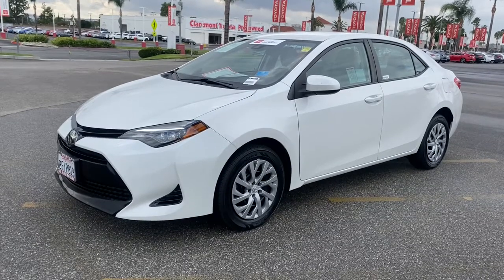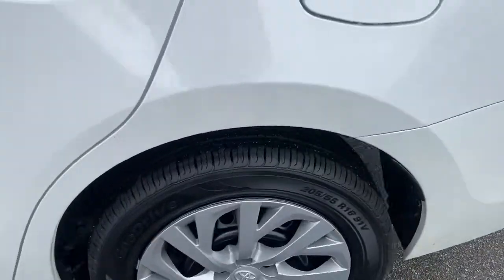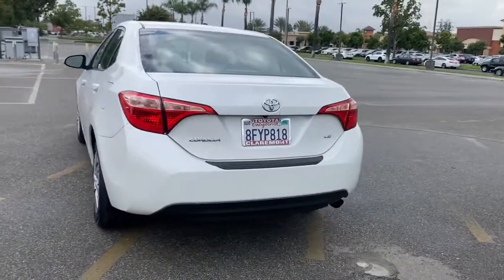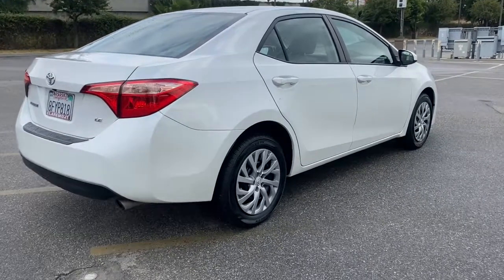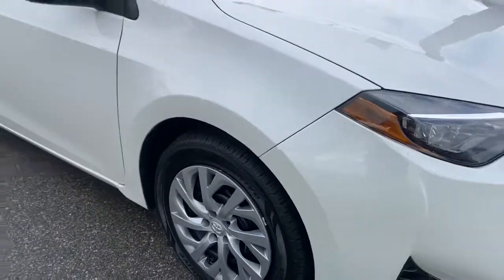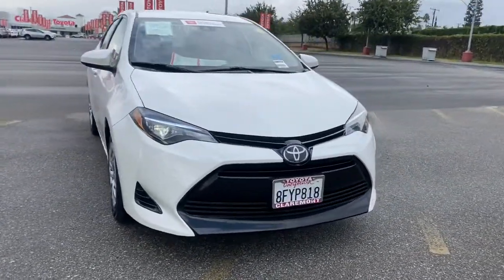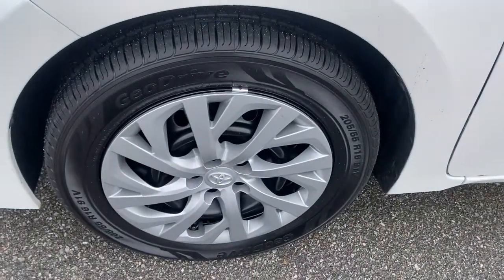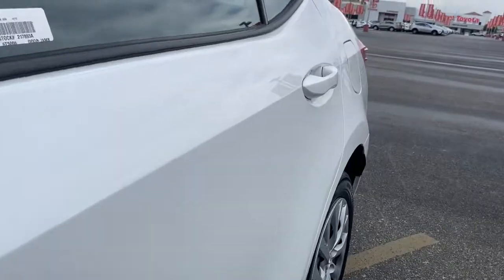2018 Toyota Corolla Claremont, Ontario, Pasadena, Anaheim, CA 0217893A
White Used 2018 Toyota Corolla available in Claremont, California at Claremont Toyota. Servicing the Ontario, Pasadena, Anaheim, CA area.

Claremont Toyota
601 Auto Center Drive

Looks and runs great. Good tires and brakes. Engine and transmission run smooth. Damage free. Immaculate inside and out. FREE CARFAX! We have great interest rate and financing for ALL credit situations.. White 2018 Toyota Corolla LE FWD CVT 1.8L I4 DOHC Dual VVT-iRecent Arrival! Odometer is 15383 miles below market average! 28/36 City/Highway MPGToyota Certified Used Vehicles Details:* Vehicle History* Transferable Warranty* Warranty Deductible: $0* Roadside Assistance* 160 Point Inspection* Limited Comprehensive Warranty: 12 Month/12000 Mile (whichever comes first) from certified purchase date. Roadside Assistance for 7 Year / 100000 Mile* Powertrain Limited Warranty: 84 Month/100000 Mile (whichever comes first) from TCUV purchase dateAwards:* 2018 KBB.com 10 Most Awarded Brands * 2018 KBB.com Best Resale Value Awards